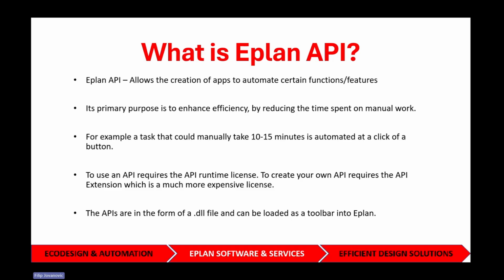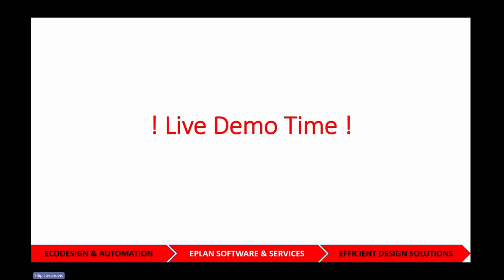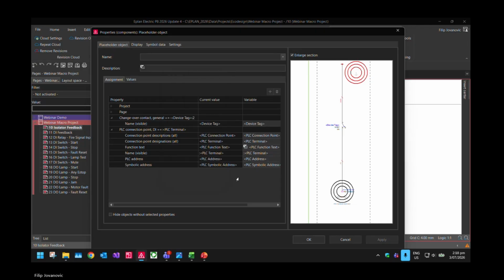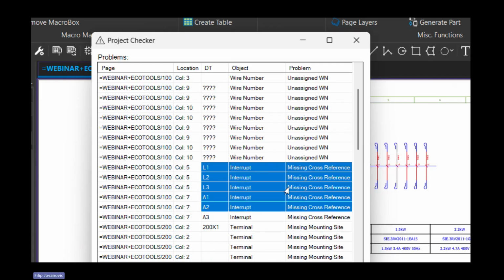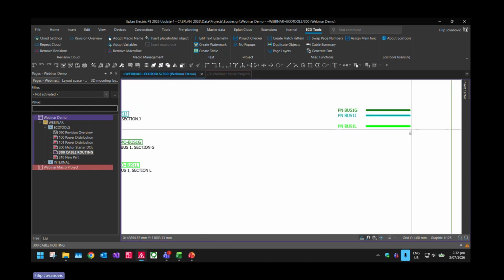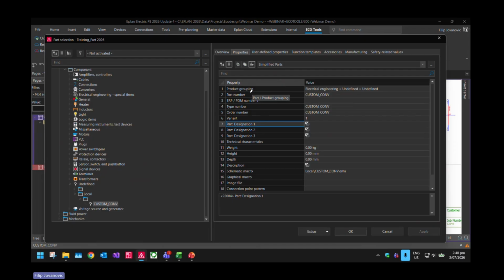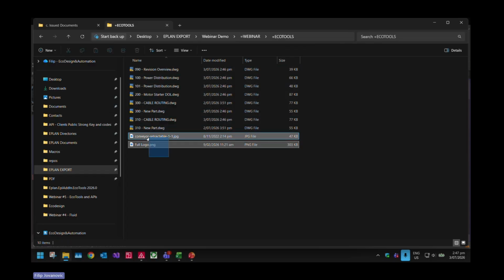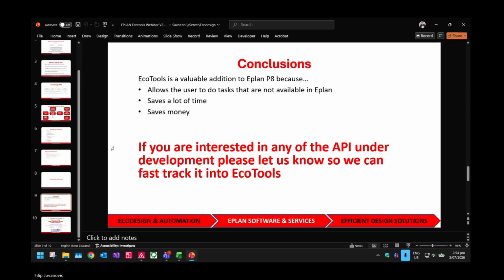Webinar#5 Turbo Charging Eplan Capabilities with EcoTools & API Driven Automation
In this webinar, discover how EcoTools and API-driven automation can streamline your Eplan workflows.

Learn how to automate repetitive engineering tasks, simplify revision and macro management, enhance project documentation, and improve design quality and productivity through intelligent workflow automation.